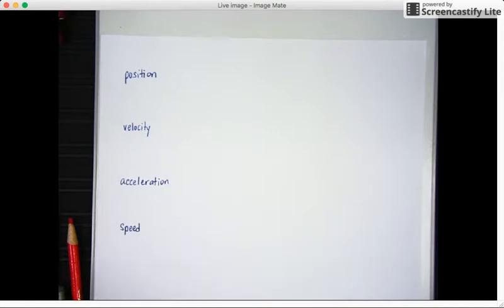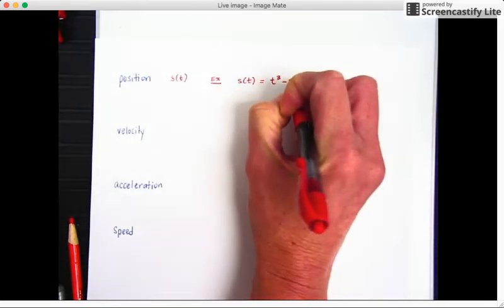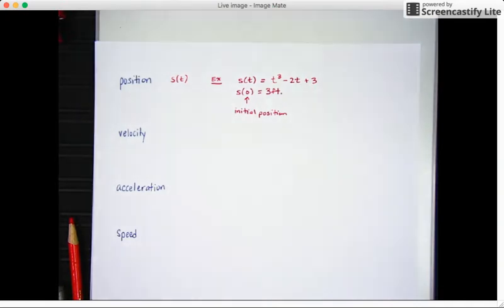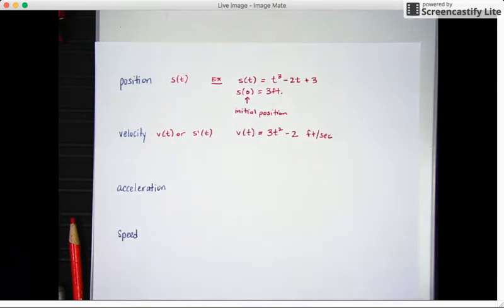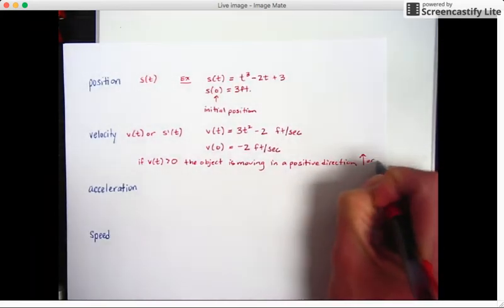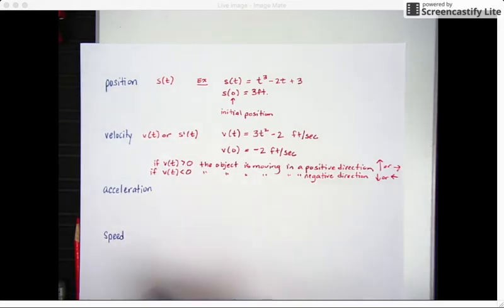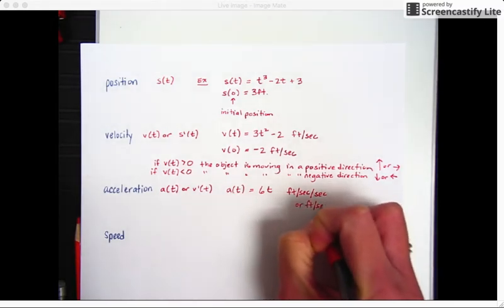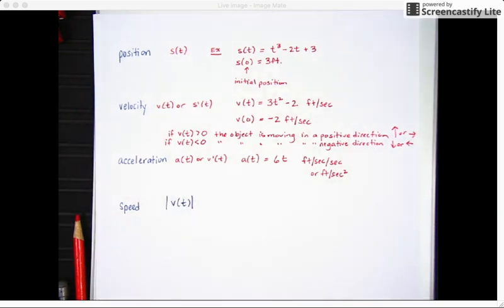3.4A Position, Velocity, Acceleration & Speed Intro